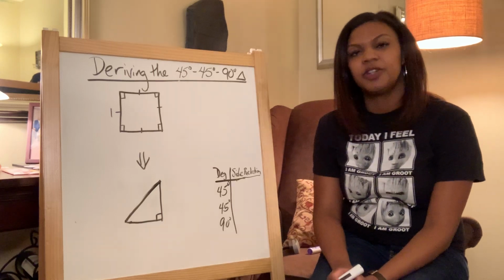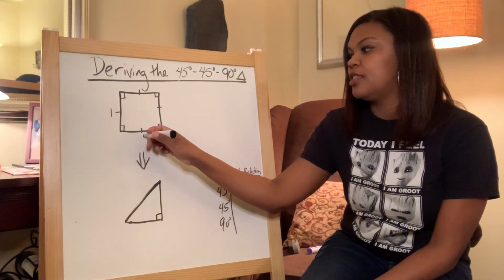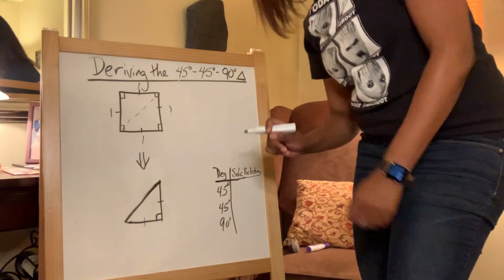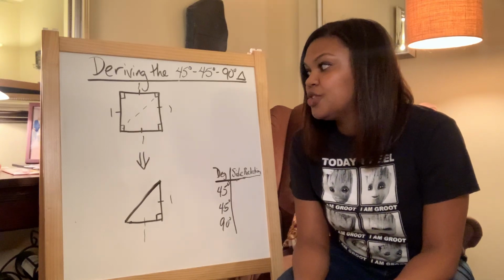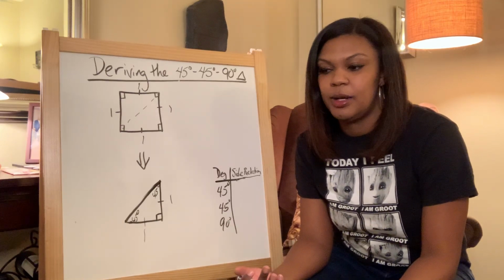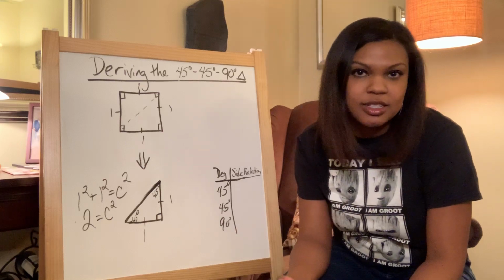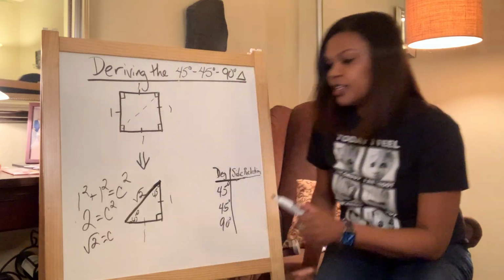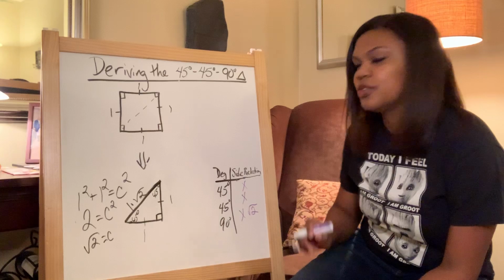9.2- (Supplemental Material) 45 45 90